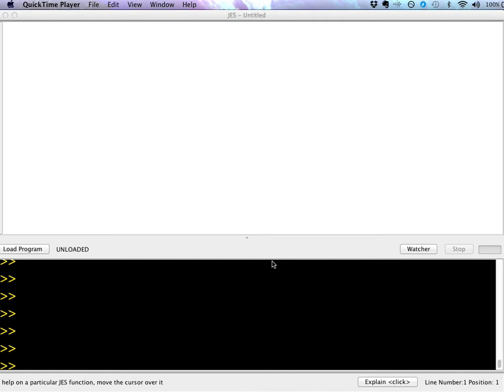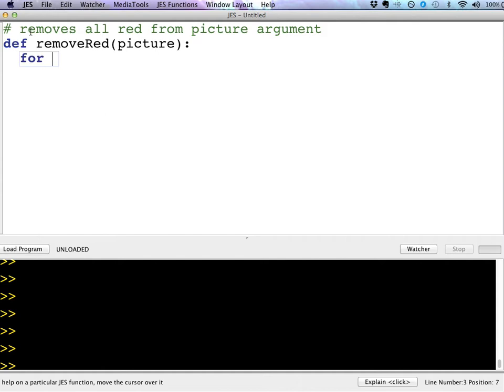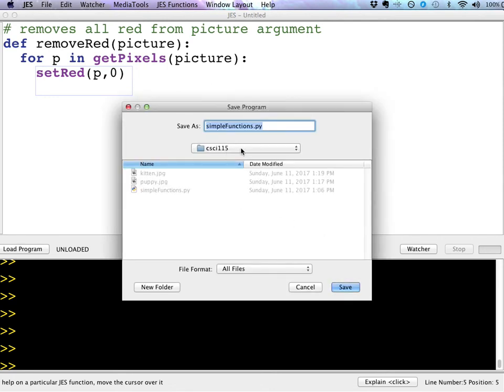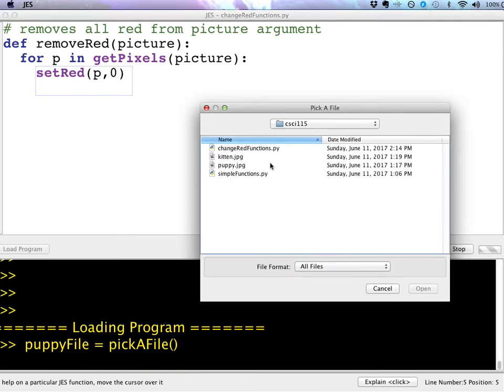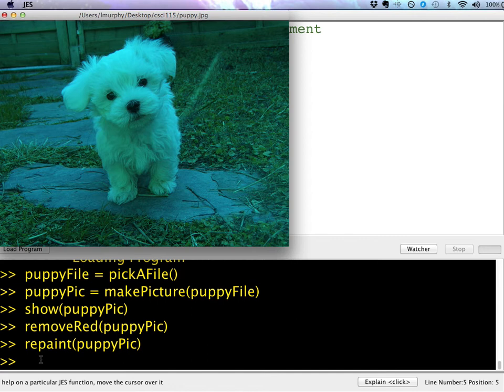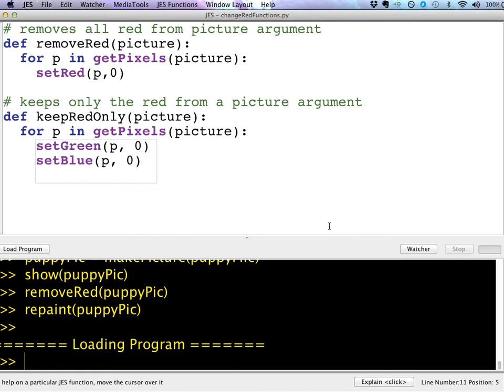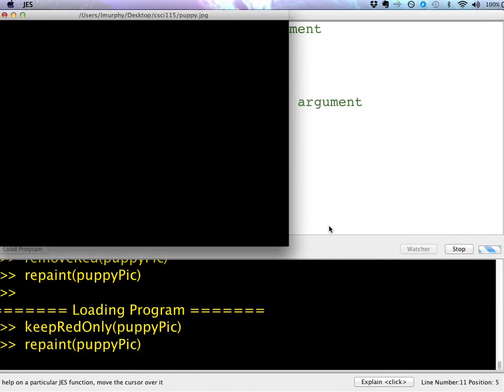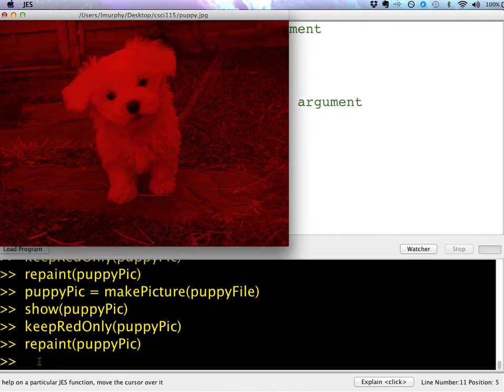worked example 3.3 picture functions